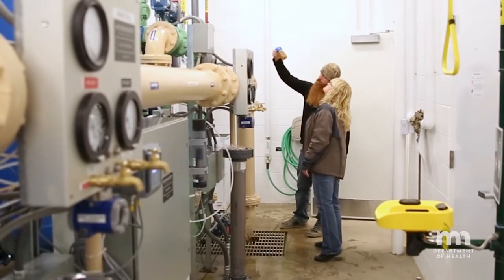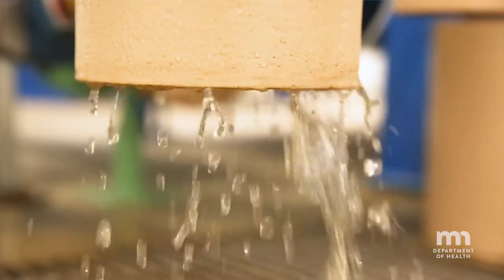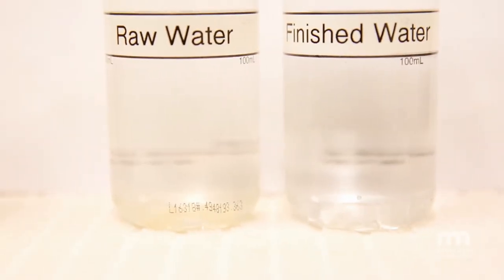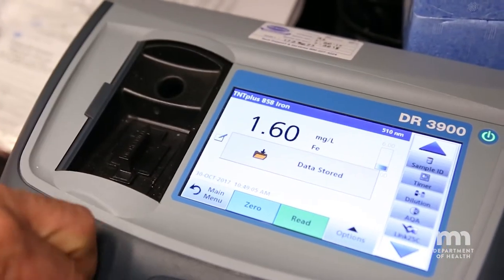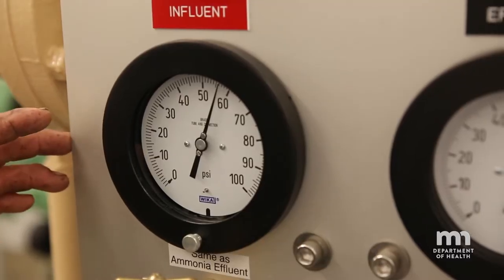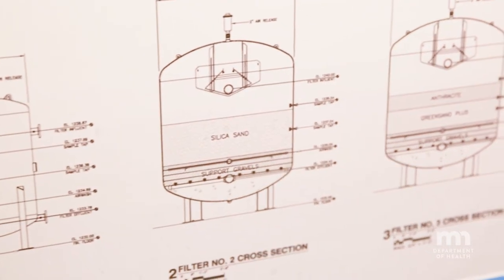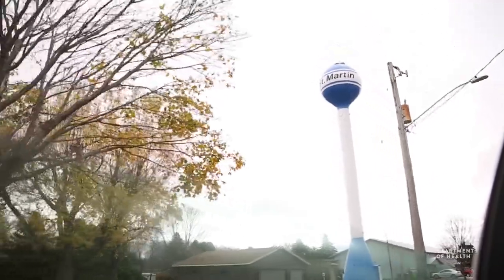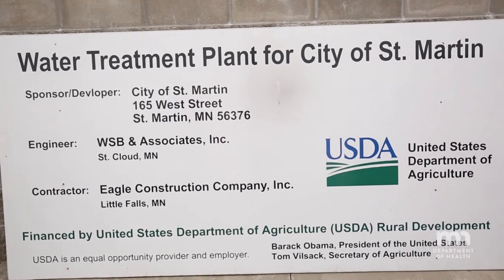Invisible Heroes: St. Martin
St. Martin: Finding a Tiny Answer to a Big Problem

No city is too small to have safe drinking water. The City of St. Martin, population 350, proves that small communities can find ways to respond to drinking water issues. Watch to see how tiny critters help clean their water. The Minnesota Department of Health provided assistance with engineering, water testing, and securing funding for the project.